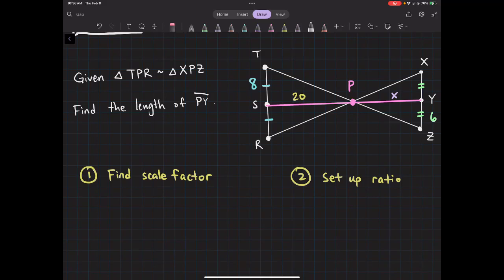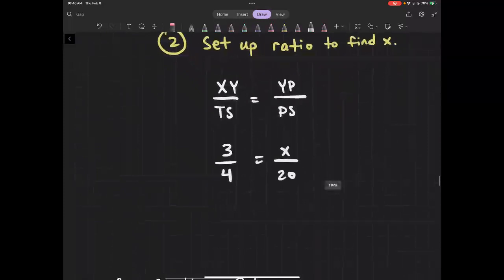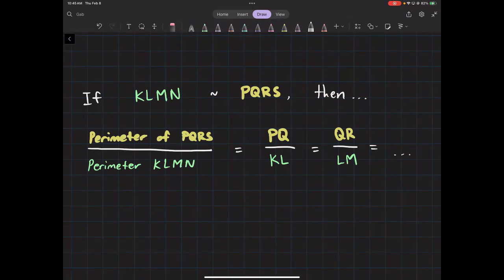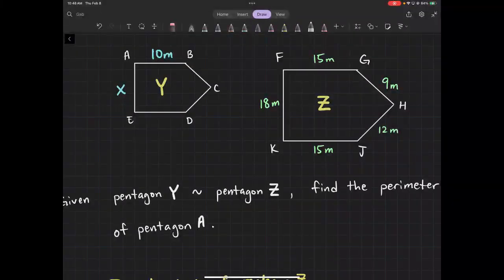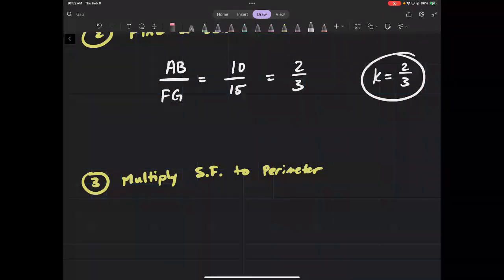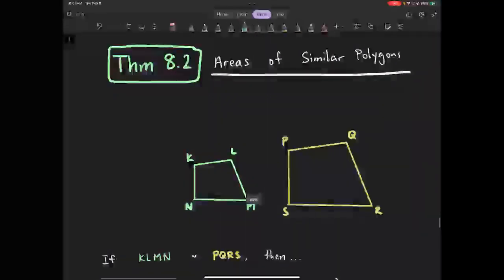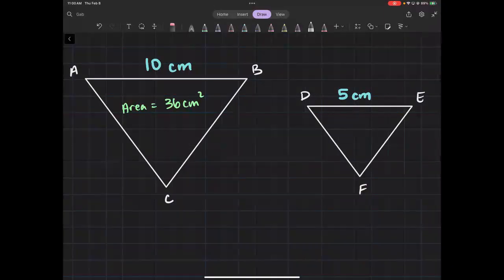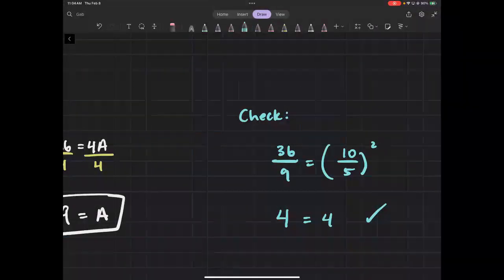8.1 part 2 notes